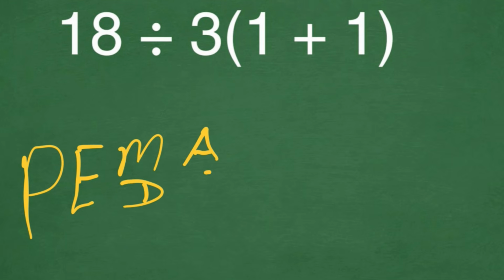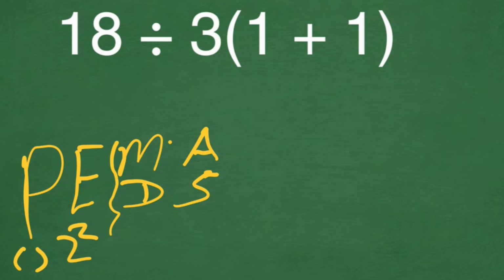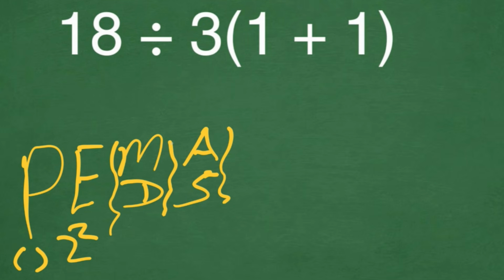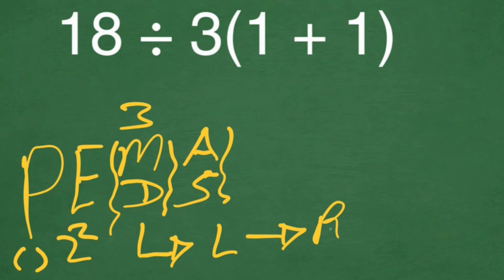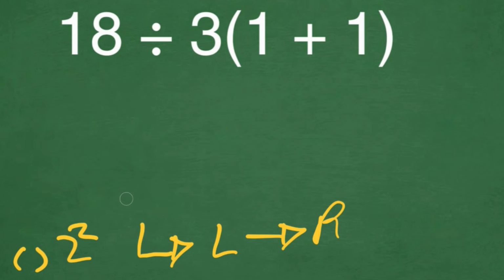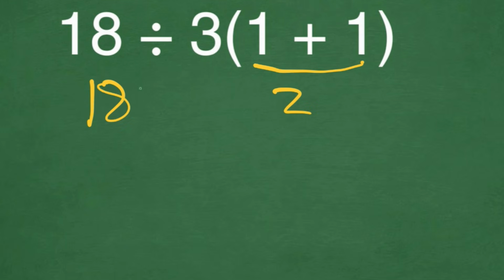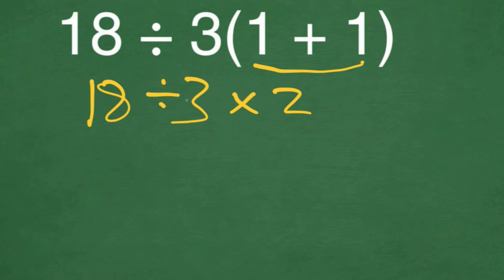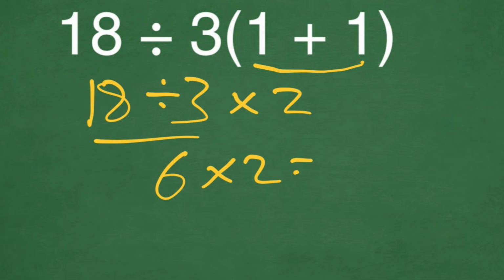This Easy Math Problem Has Everyone Confused!